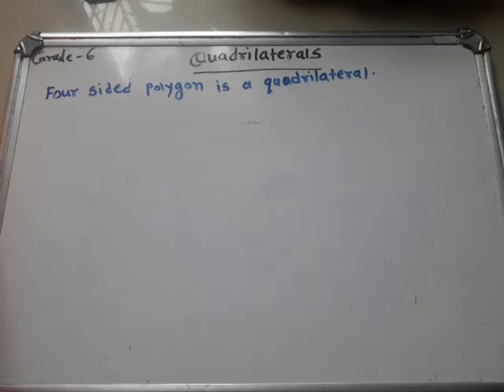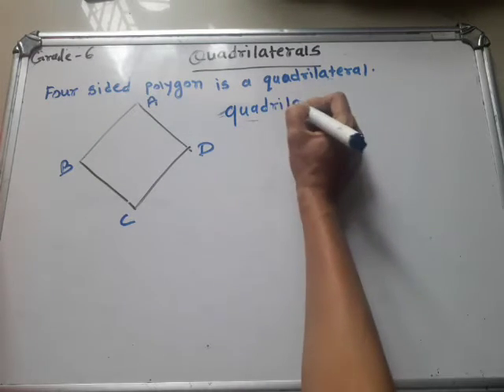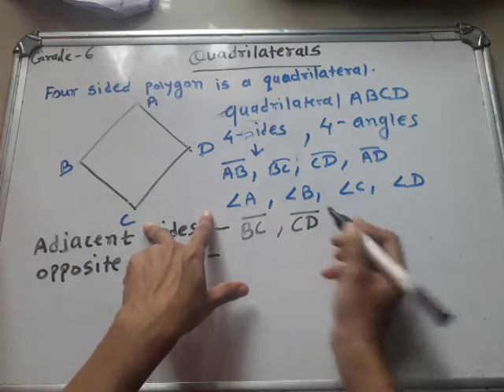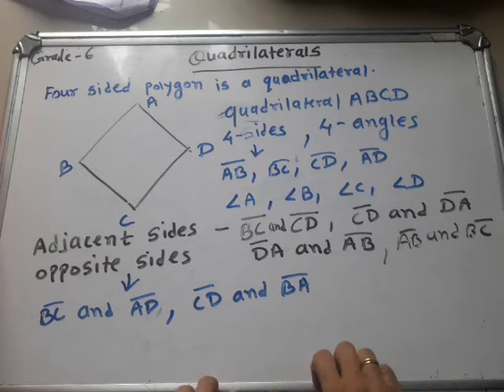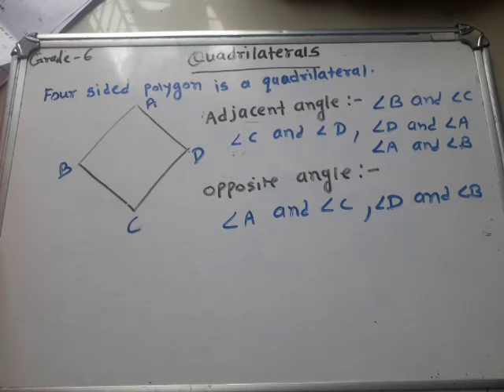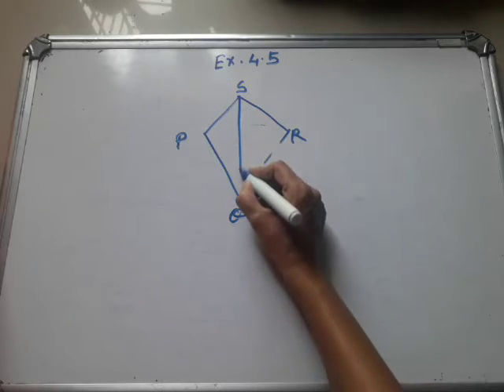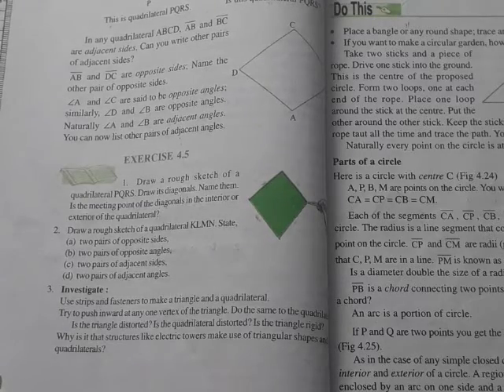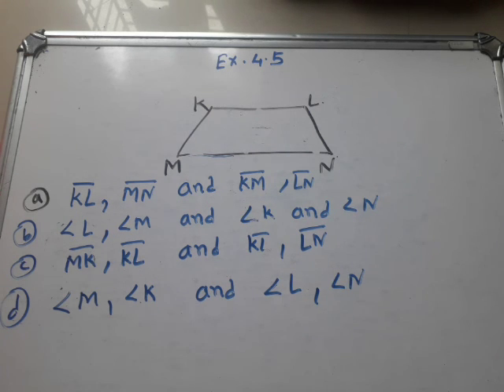Quadrilateral /Ex.4.5/ Grade 6